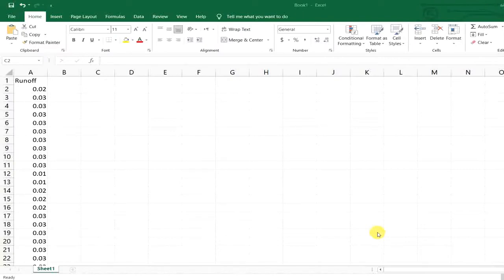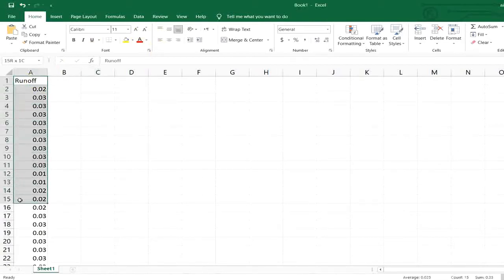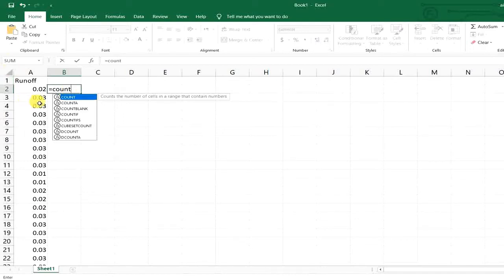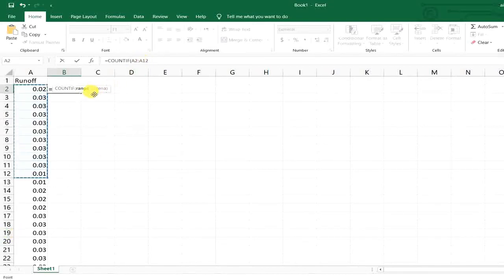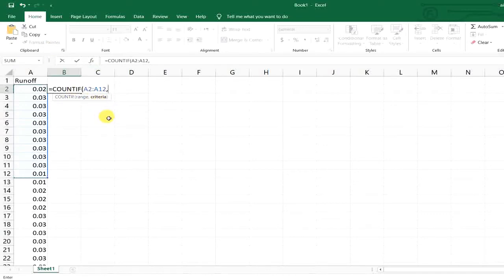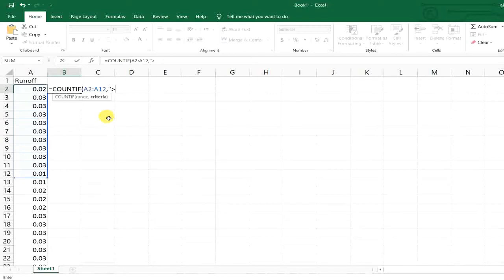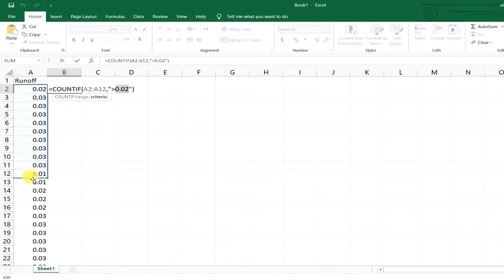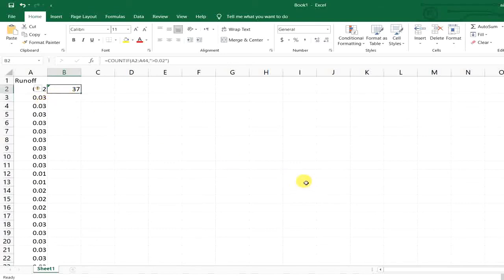Excel Countif Greater Than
The COUNTIF function is an Excel function for counting the cells in a range that meets a single condition. COUNTIF can be used to count cells that contain dates, numbers, and text. The blank cell is an empty cell.
This is another function in excel that can give you a quick insight into your data. First, put an equal sign, then simply type countif and select the function. Then you just need to select the range and define your criteria which of course starts with the GT sign. Don't forget quotation marks.